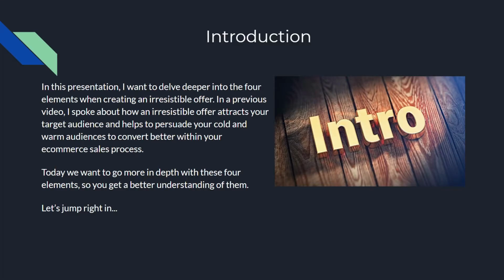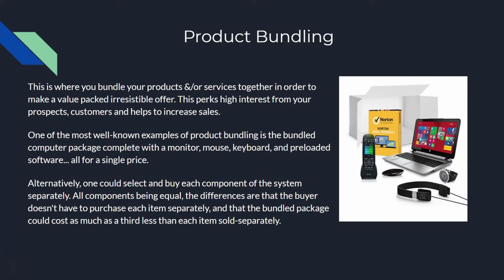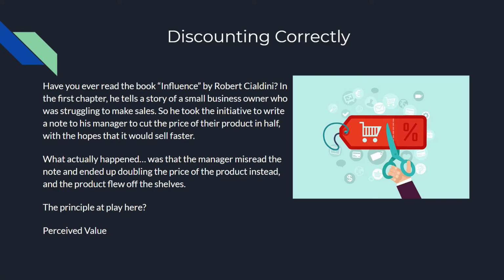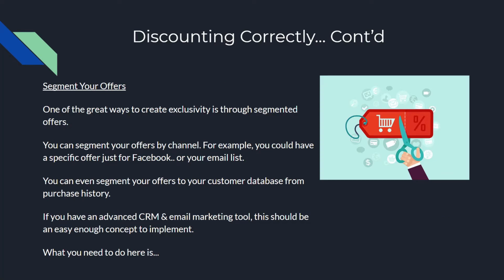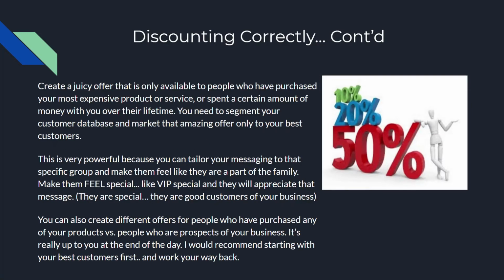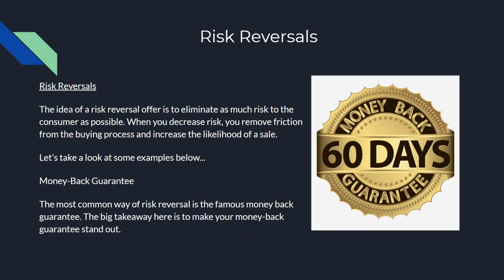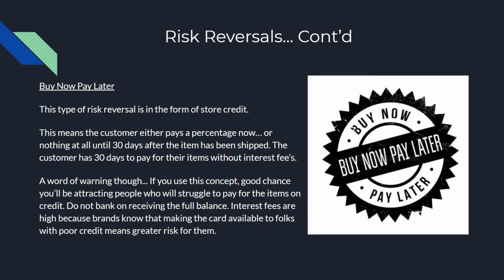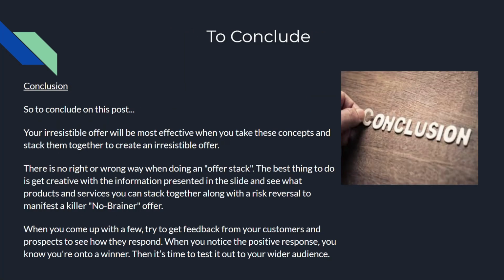Use These Powerful Elements To Create Your Irresistible Ecom Offer | Ecommerce Marketing